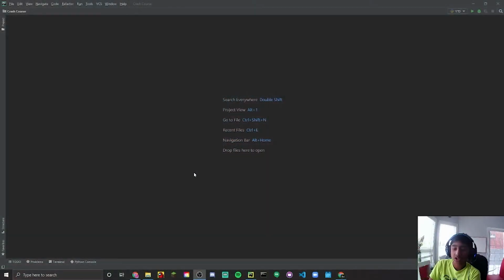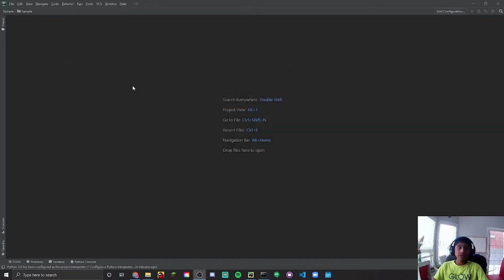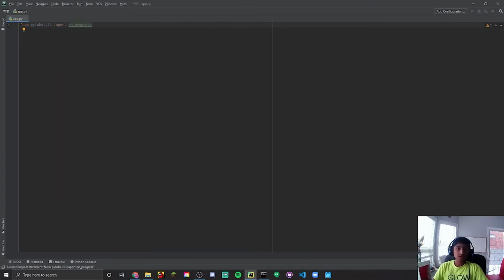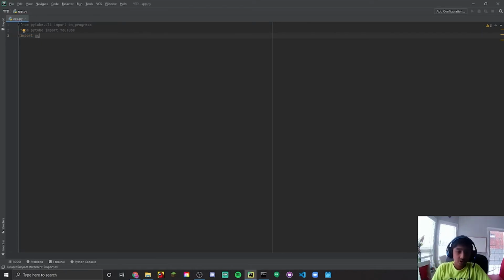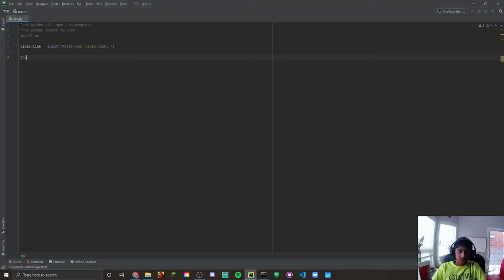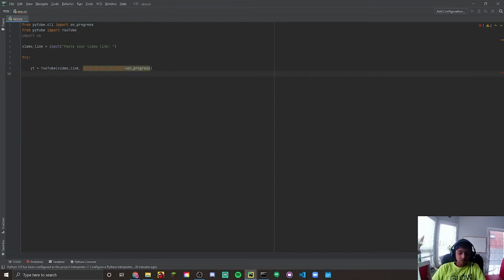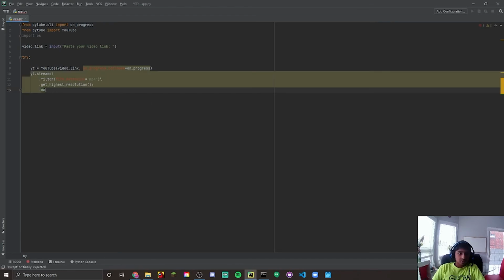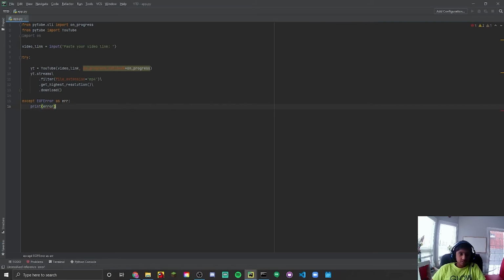How to make a YouTube Video Downloader with Python! **Easy**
Thank You Everybody for watching. I hoped you learned something new and you like the project. Have a good day!